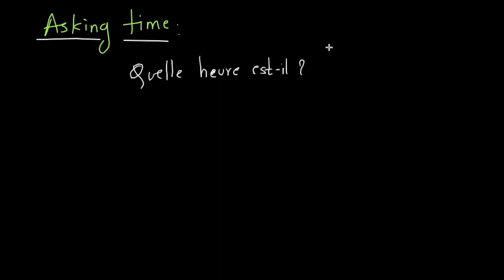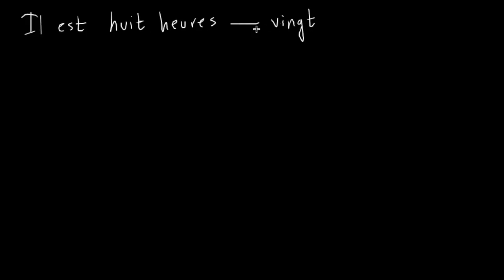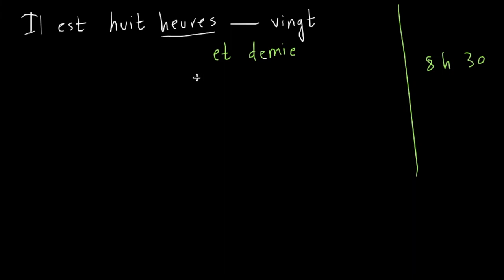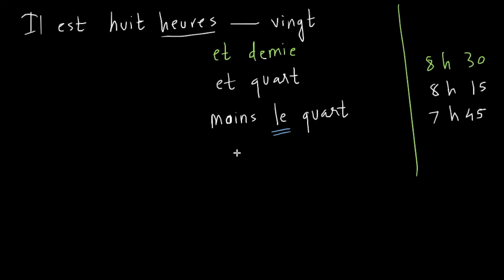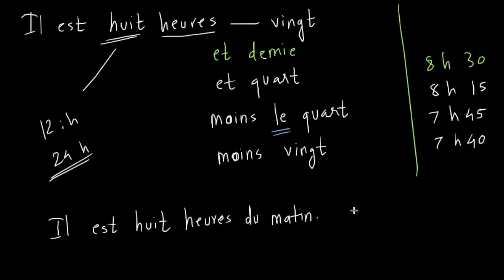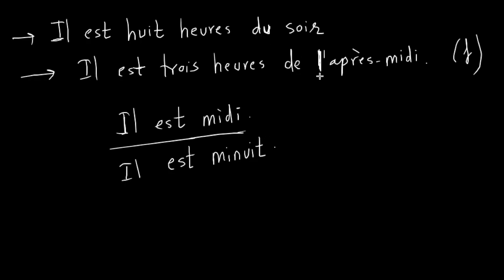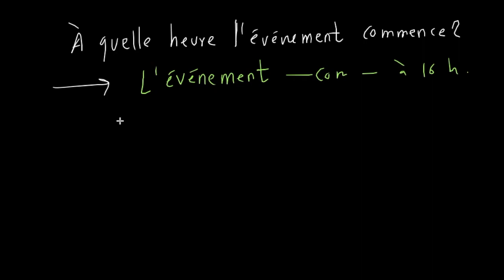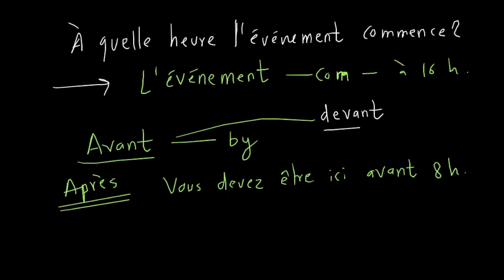French: How to Tell Time - TEF/TCF Canada Prep #62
In this video, we discuss how to ask and tell the time in French.

If immigration to Canada is your objective, but you don’t have a sufficient CRS score, Learning French can help you!  For more details about our course, visit our

We look forward to helping you with your objectives.

If this video helped you, please let us know.